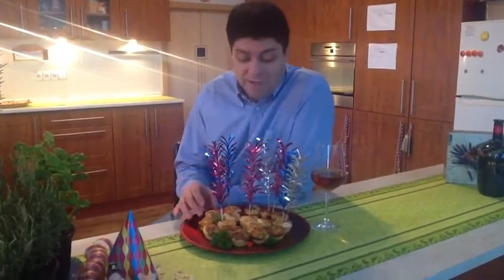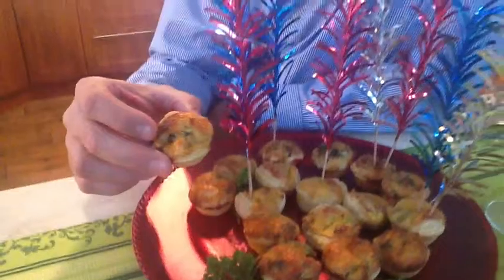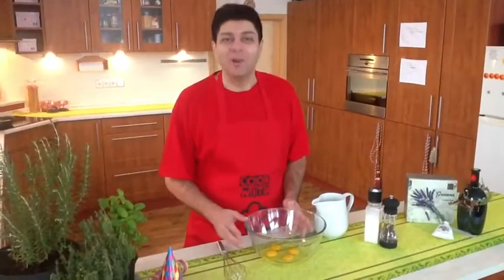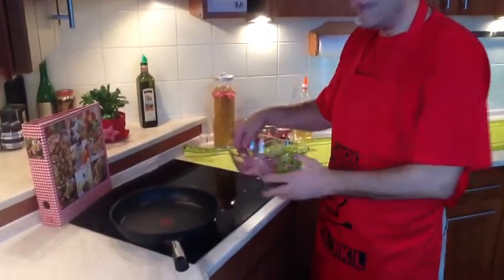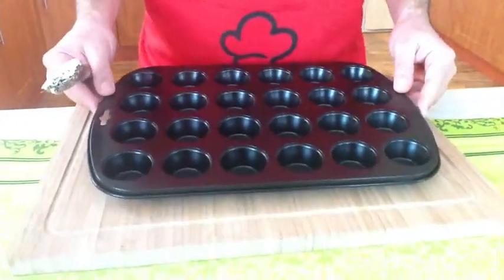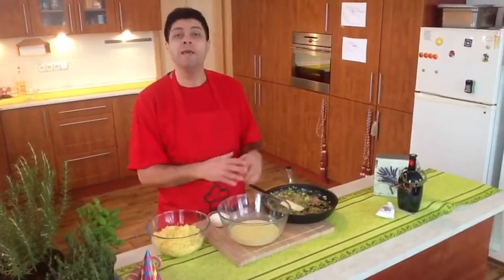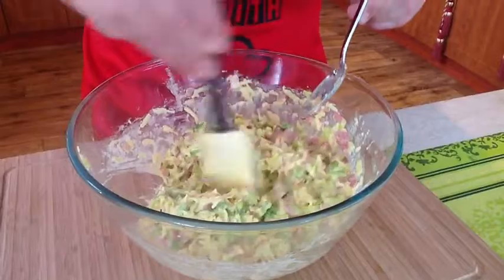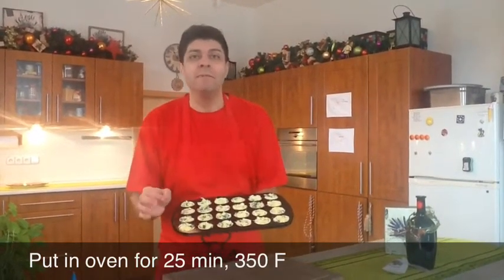QUICHE RECIPE: MINI QUICHE FILLED WITH BACON, MUST SEE RECIPE!!!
Cook with Michael (Prague Europe). Great recipe for PARTY appetizers. Easy to make, and tastes great!
Michael will show you how to prepare an easy and great appetizer / finger food.

To make 48 mini-quiches you will need:
4 eggs
1.5 cup (7 ounces) whipping cream
1 pound chopped leek
1/2 pound bacon slices
1.5 cup shredded Gruyere or Swiss cheese
1/4 cup Parmasean cheese
2 sheets or 1 pound of pie dough
1/8 teaspoon freshly grated nutmeg
Mini muffin form
dough cutting ring

Please follow these easy steps:
step 1: mix liquidy ingredients (eggs and cream), add salt and pepper to taste
step 2: fry bacon and leek, add freshly grated nutmeg to fried mixture
step 3: butter mini-muffin form and cut our circles from dough and place in muffin form
step 4: cool muffin form for 10 minutes in fridge. meantime
step 5: mix all ingredients from step 1 and 2 and cheeses.
step 6: fill muffin forms
step 7: put in oven for 25 min, at 350°F

let them cool, serve at room temperature or cold.
Bon Appetit
Michael